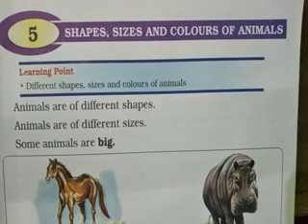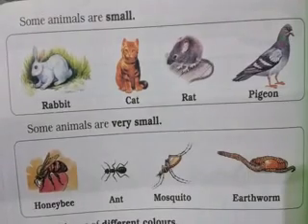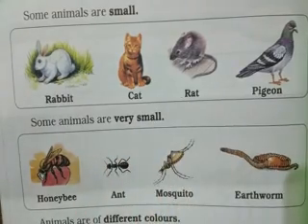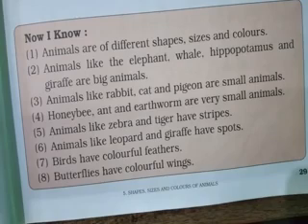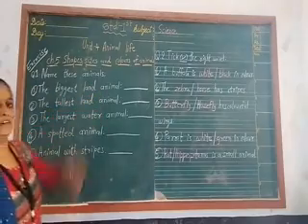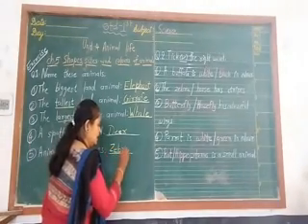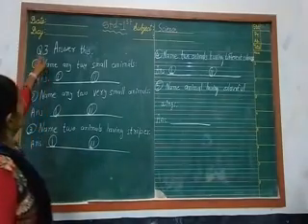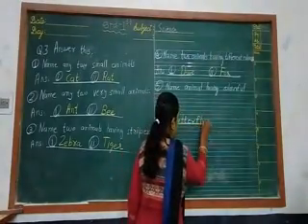NCERT SCIENCE | CLASS.1 | UNIT.2 | CH.5 SHAPES ,SIZES AND COLOURS OF ANIMALS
UNIT.2 | Ch.5 with easy explanation in hindi and exercise